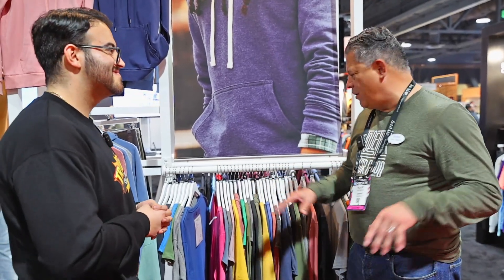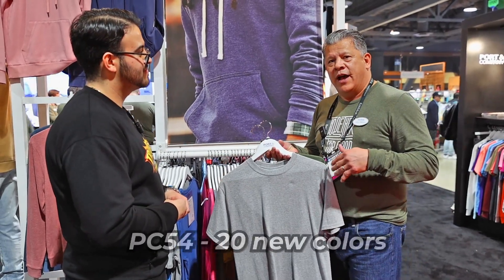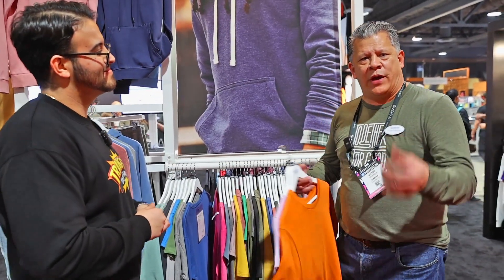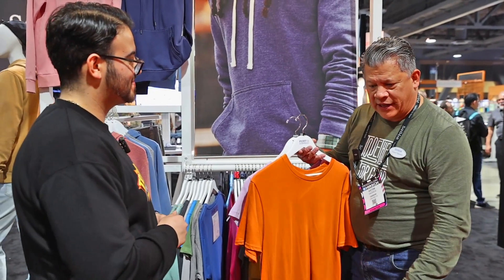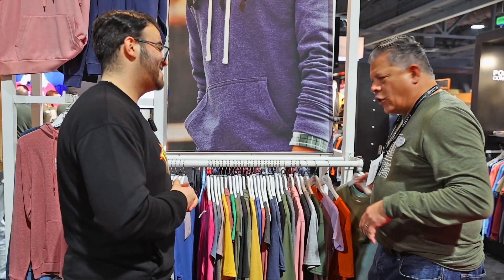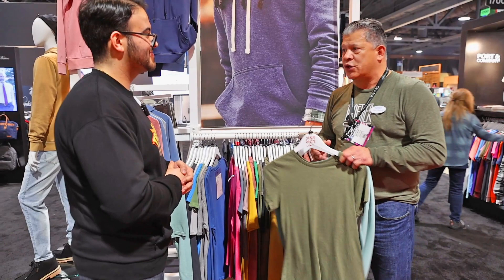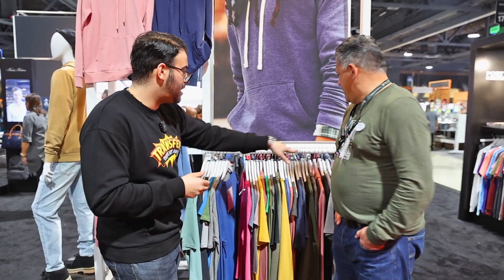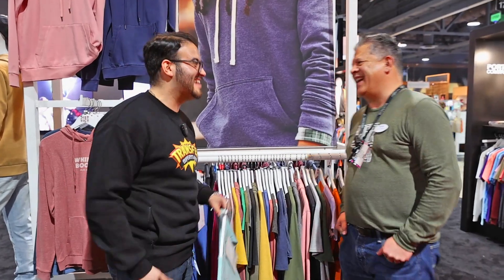Where to get Wholesale Blanks - SanMar's Top DTF Shirt & Business Products: Unveiled!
Welcome to our exclusive interview with SanMar, one of the leading companies in the apparel industry, renowned for its high-quality products and innovative solutions. In this in-depth conversation, we sit down with SanMar's experts to explore their top DTF (Direct to Transfer) shirt, a game-changer for businesses in need of efficient transfer solutions.

Join us as we dive deep into the specifics of SanMar's DTF shirt, uncovering its unique features, durability, and suitability for various transfer methods. From its fabric composition to its printing compatibility, we leave no stone unturned in understanding why this shirt stands out among the competition.

But that's not all – we'll also take a comprehensive look at SanMar's extensive range of products tailored for businesses. Whether you need corporate apparel, team uniforms, or promotional merchandise, SanMar has you covered. With a diverse selection of styles, colors, and sizes, there's something for every brand and occasion.

Discover firsthand why SanMar has earned the trust of countless businesses worldwide and how their commitment to quality and innovation can elevate your brand's identity and visibility. Gain valuable insights and expert tips to make informed decisions for your apparel needs.

Don't miss out on this enlightening discussion that promises to empower your business with knowledge and inspiration. Join the conversation and let's embark on this journey together towards success!